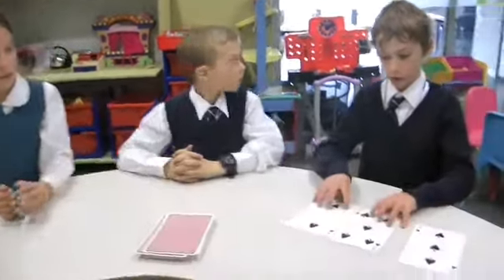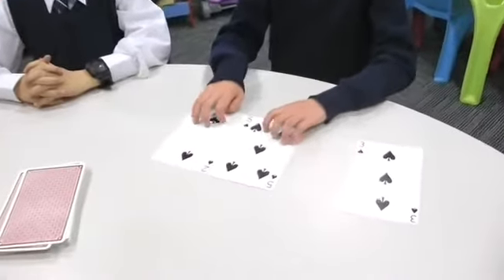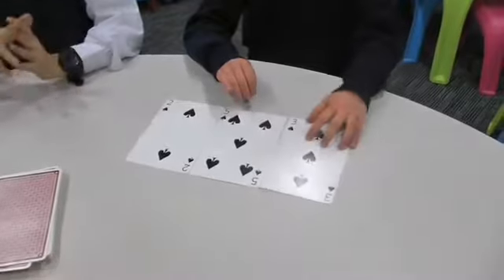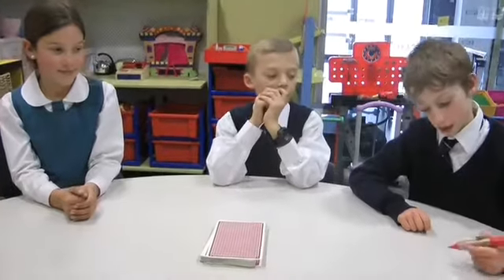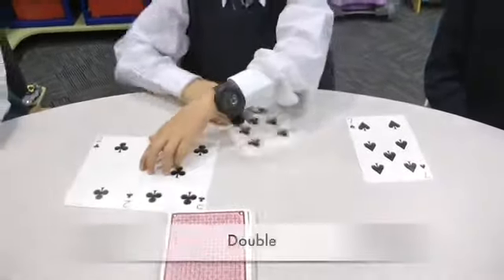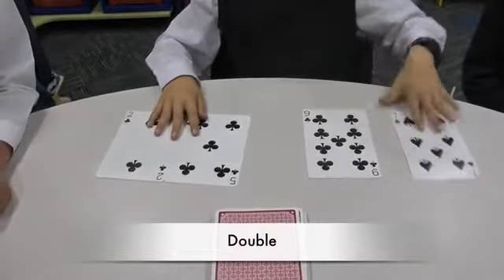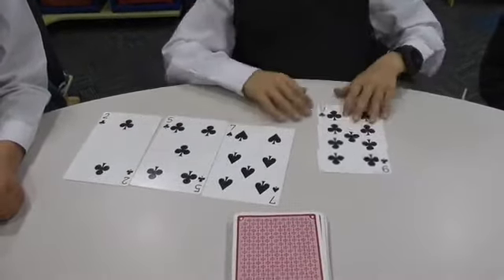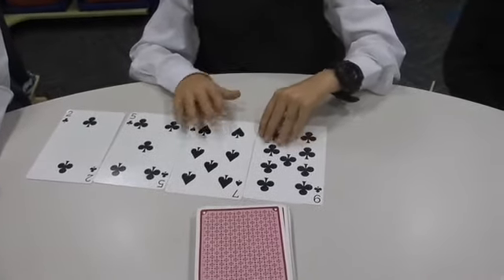Toss Up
This video shows how to play a fun addition game called “Toss up”. The students in the video demonstrate how to play the card game and describe the benefits of it. It is suitable for all age groups and can be made easier or more difficult to suit your child.